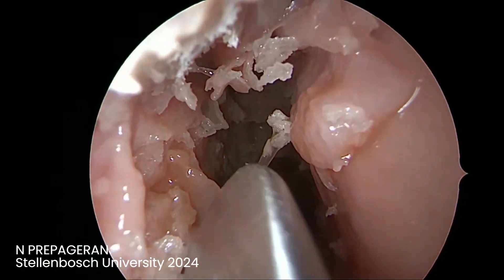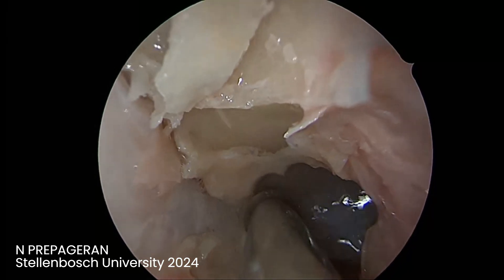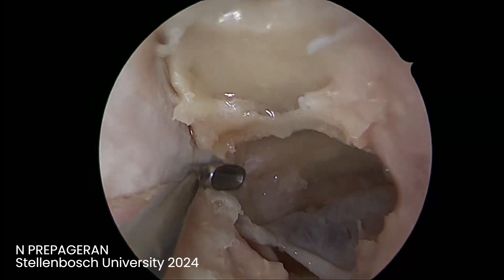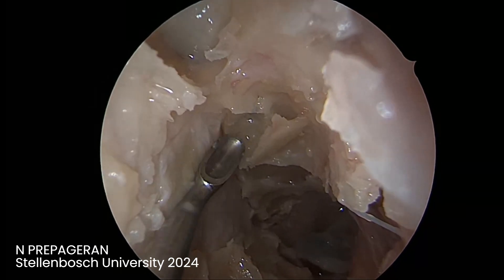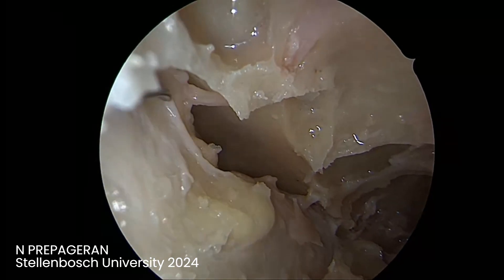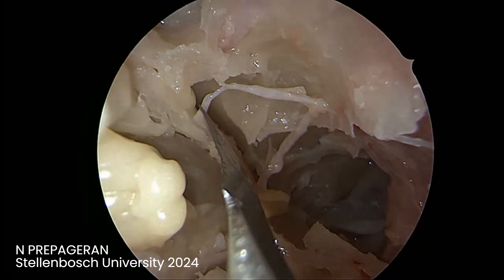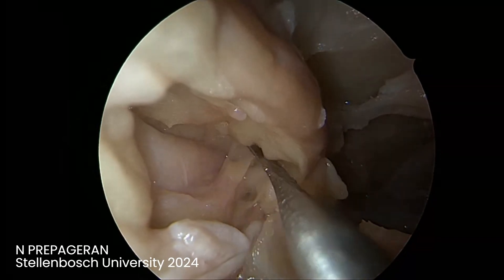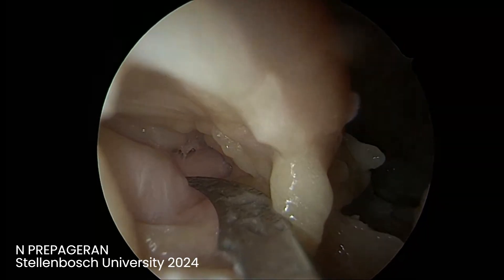Module 4 Orbital, Optic Nerve Decompression, Intraconal Dissection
Anterior skull base cadaveric dissection at Stellenbosch University, South Africa 2024

Dissector and Narrator: Professor Dato' Dr. Prepageran Narayanan, Senior Consultant in Otorhinolaryngology and Head & Neck Surgery, University of Malaya.

The video above was edited by Dr. Andrew Charles Gomez Junior, Dr. Gagandeep Singh Mann, Dr. Samuele Frasconi and Dr Kelvinder Singh